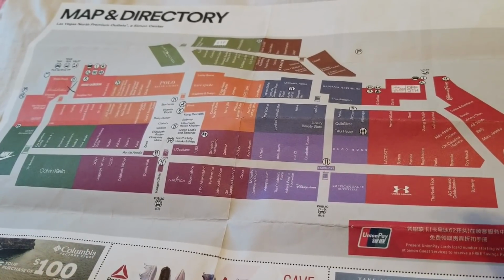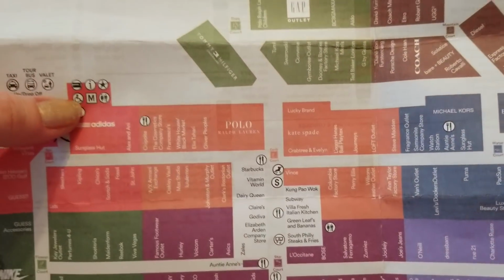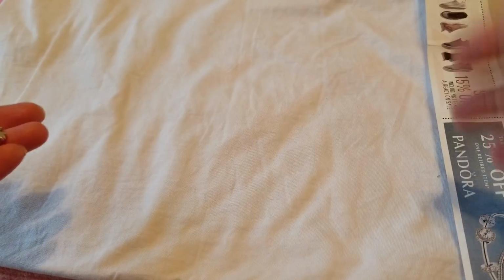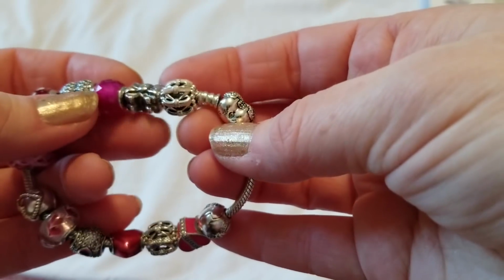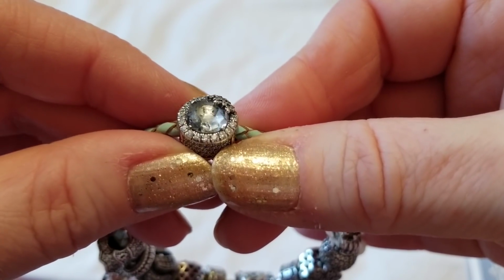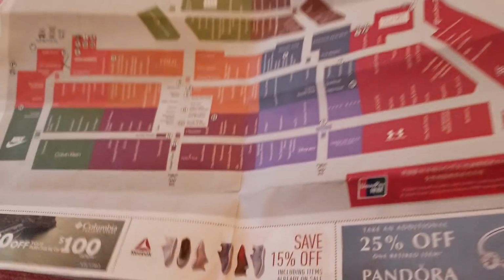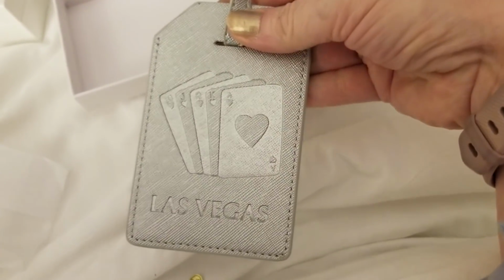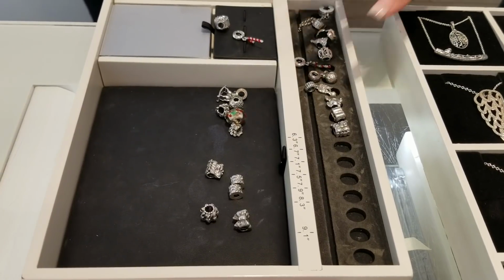My Pandora outlet experience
I visited the Las Vegas Pandora outlet and this video is about that visit and the charms I purchased.